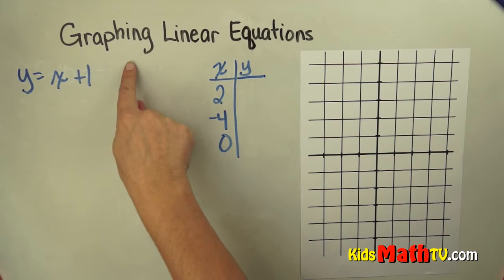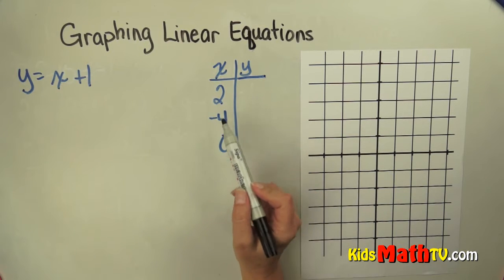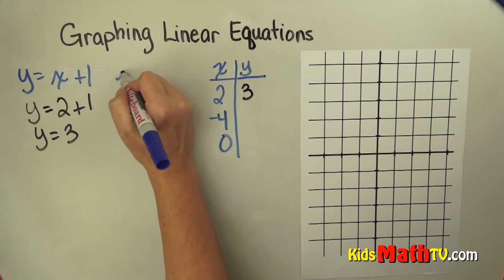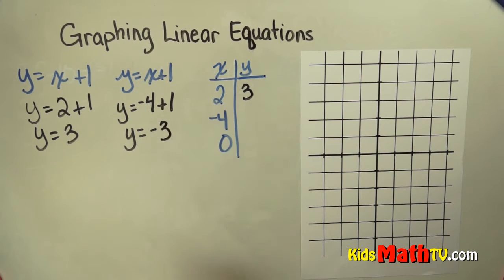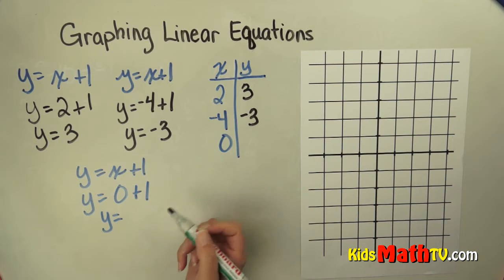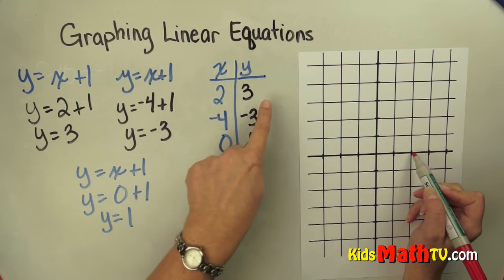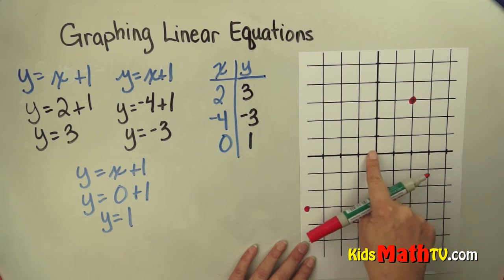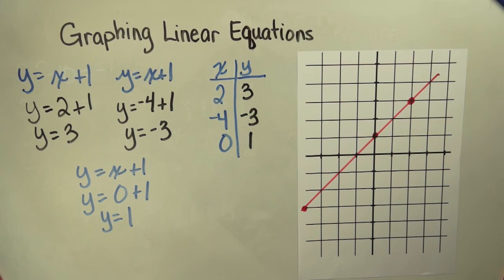Graphing linear equations tutorial for 7th and 8th grade students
Graphing linear equations tutorial for 7th and 8th grade students. This is a math lesson in which the teacher in the video teaches students how to calculate points represented by (xy) coordinates on a graph. These points will form a straight line if plotted.